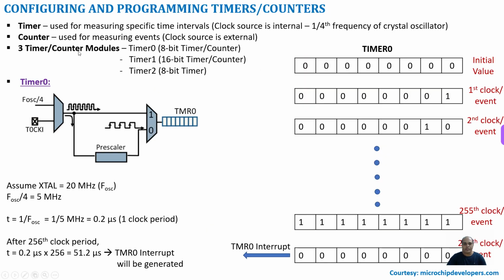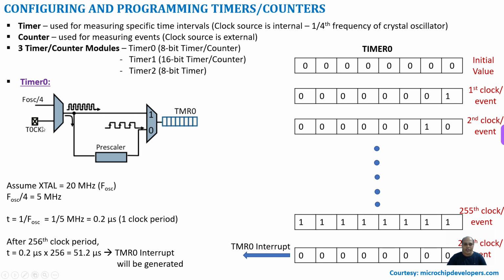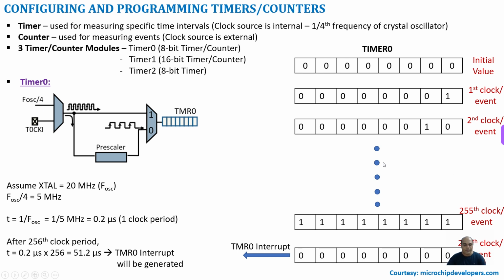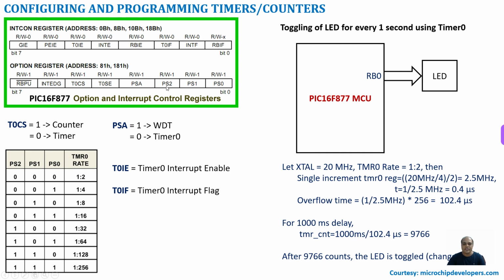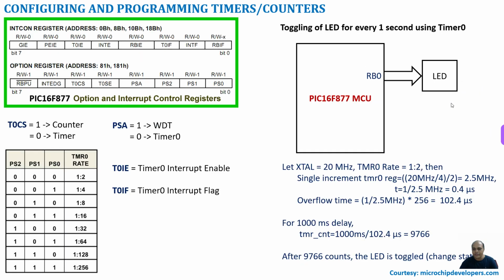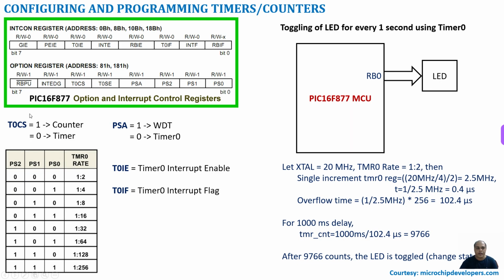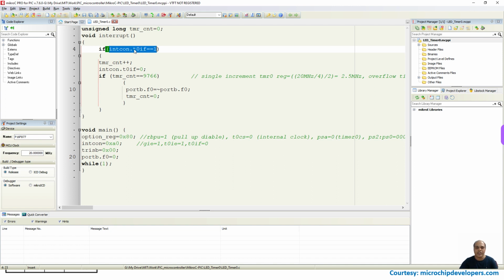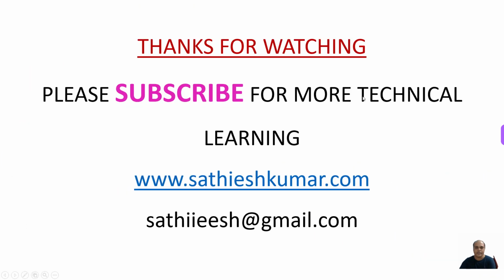Toggling of LED using Timer module of PIC16F877 MCU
In this tutorial, Timer0 module of PIC16F877 MCU is configured and programmed to perform toggling of LED.